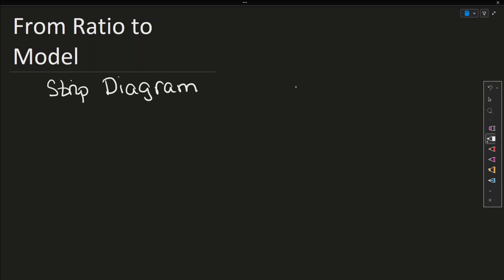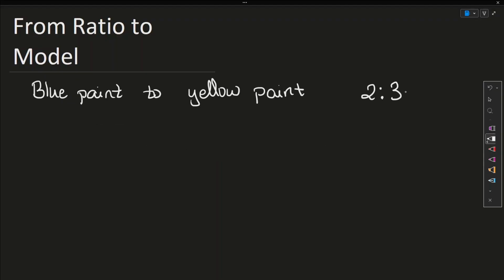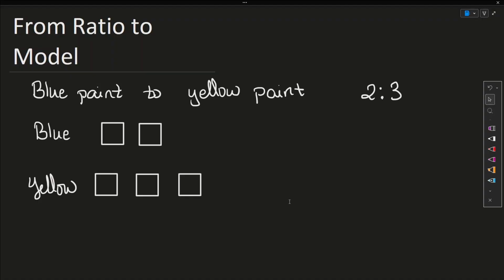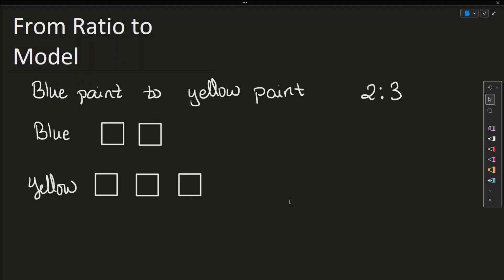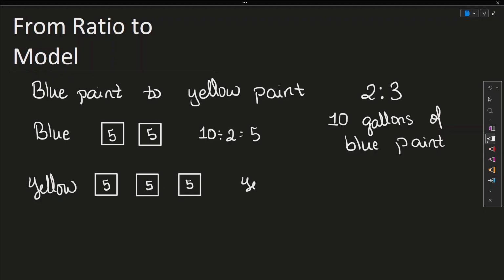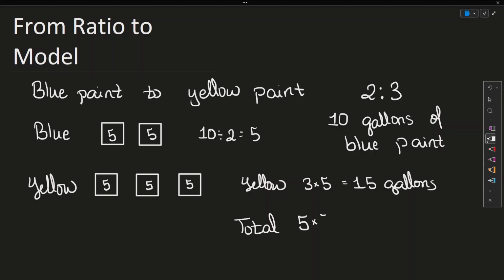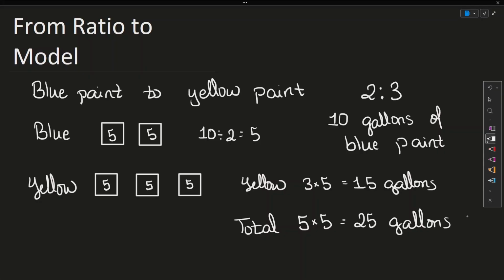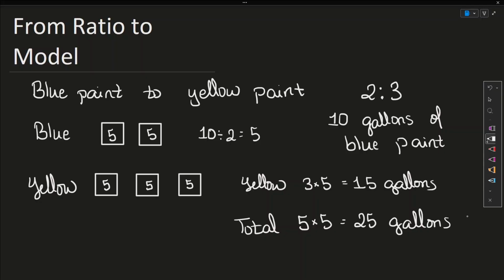From Ratio to Model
In this video, we introduce strip diagrams as a visual tool for solving ratio problems. We learn how to represent a ratio a:b, identify whether we know one part, the other part, or the total, and use the value of one small square to solve the problem.